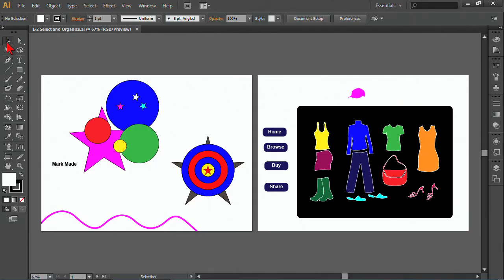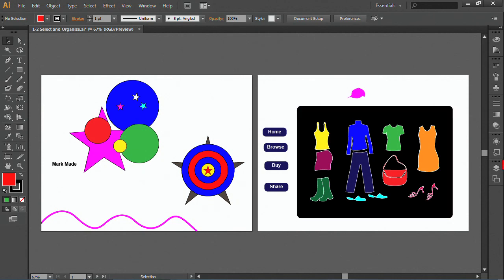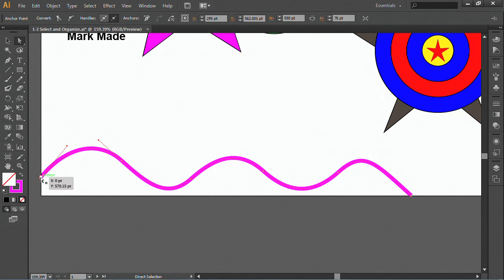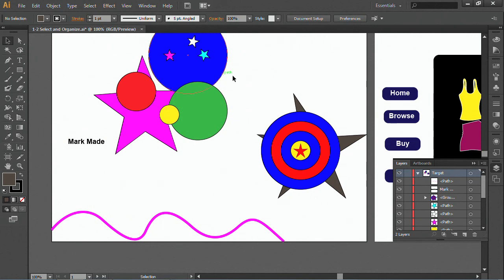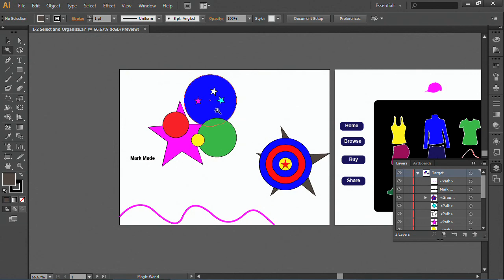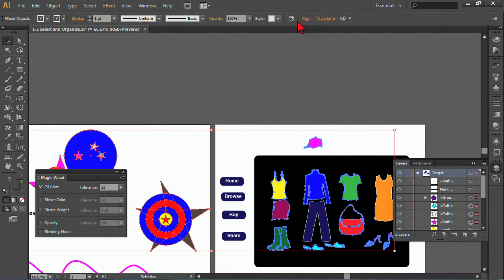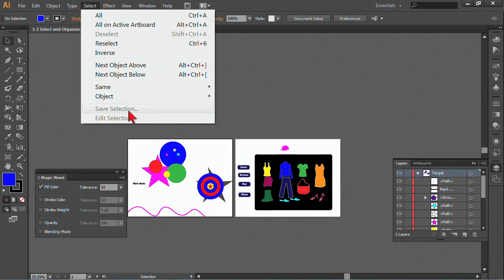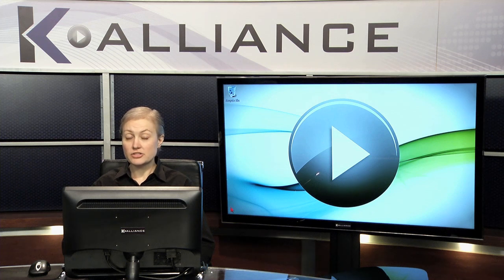Adobe Illustrator CS6: Selecting Objects and Paths | K Alliance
Learn how to select objects and paths in this Adobe Illustrator CS6 training video. Contact K Alliance for more info. - 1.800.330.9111